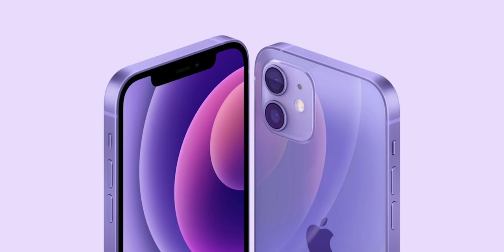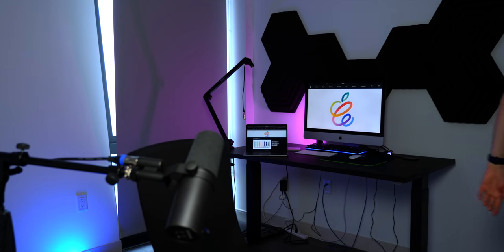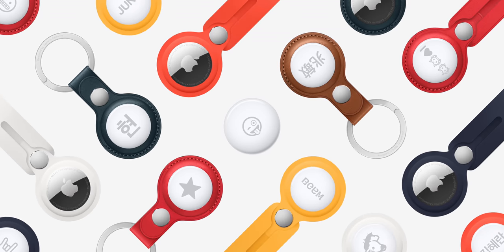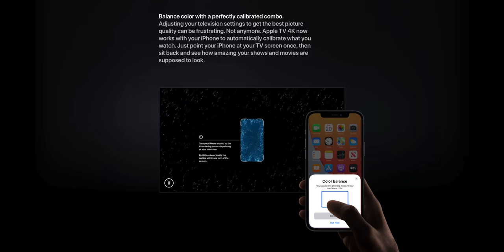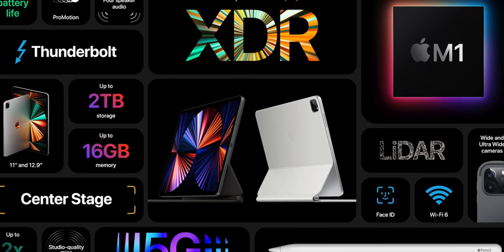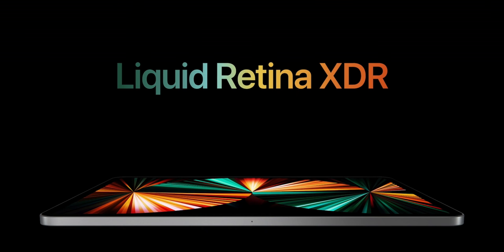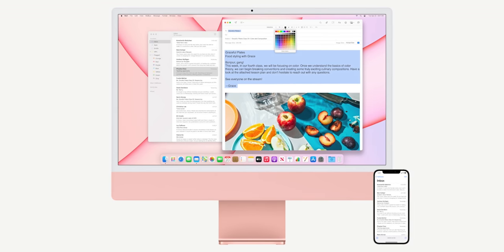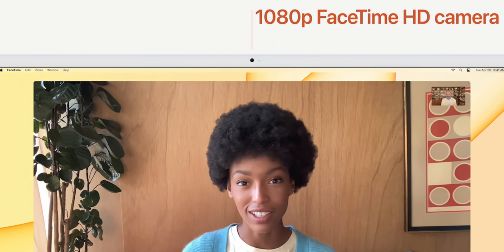NEW iMac, AirTag, iPad Pro & Purple iPhone Released! Apple APRIL 20 Event!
Apple's April 20 event was the best in years. My rundown of the new iMac, AirTag, iPad Pro, purple iPhone 12 and Apple TV that just got announced. All are shipping soon!